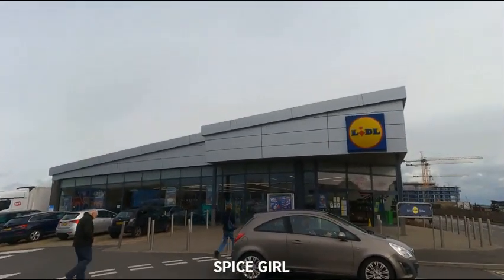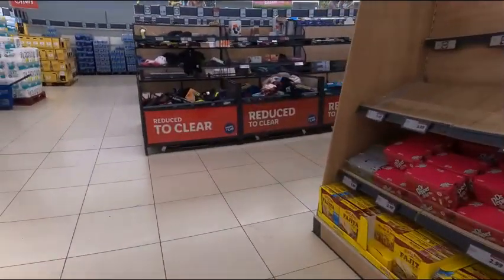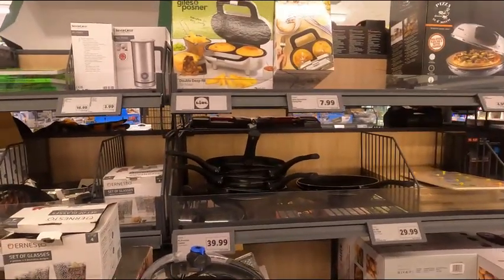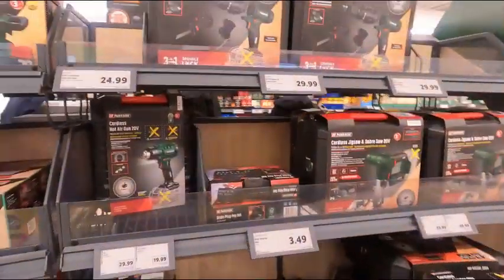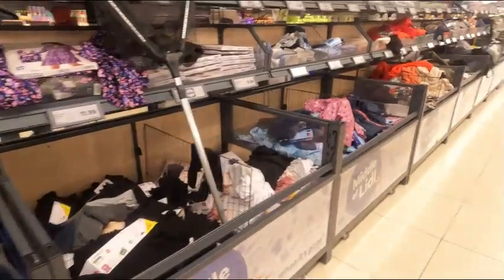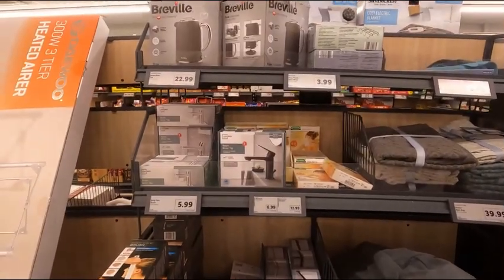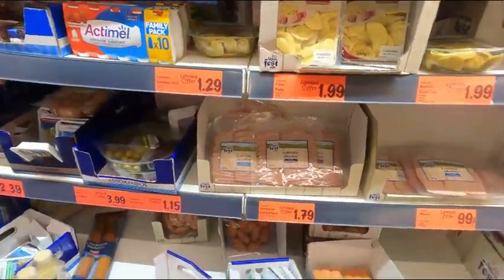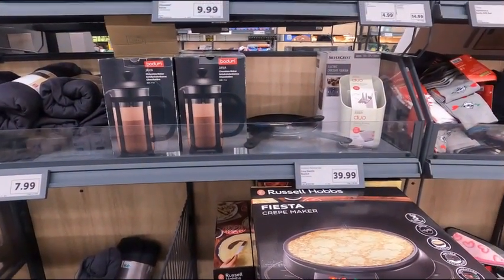A Nosey Vlogger wondering what SPICE GIRL Mel B bought in LIDL when she was SKINT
A thoughtless hour THINKING ABOUT MEL B